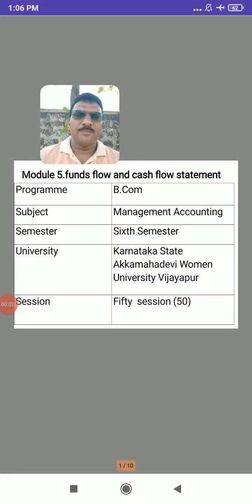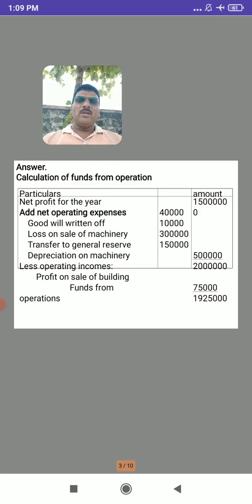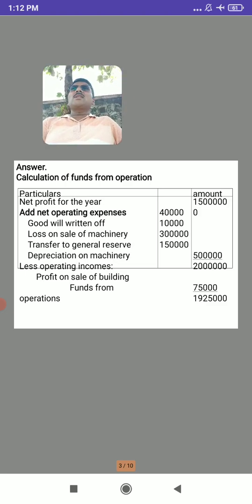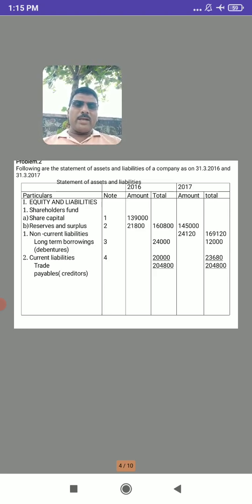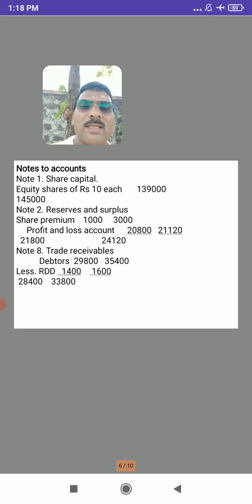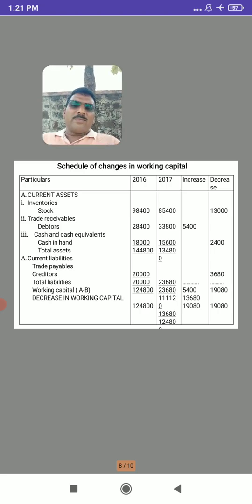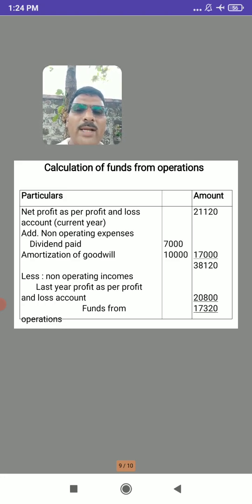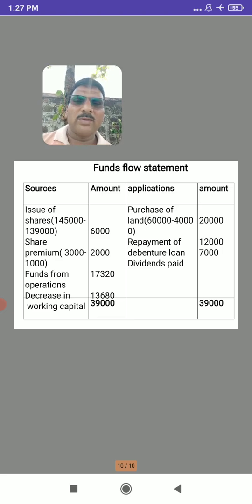Session 50 Funds flow statement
For B. com 6 th semester